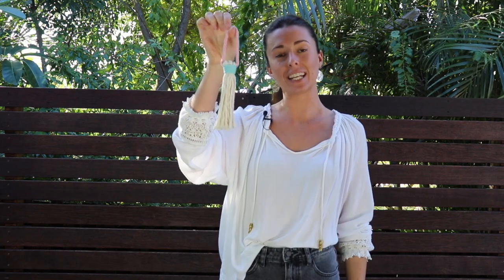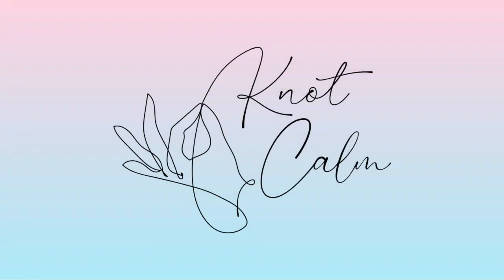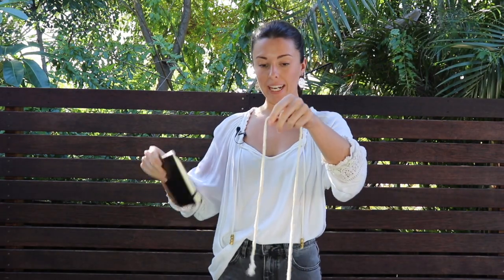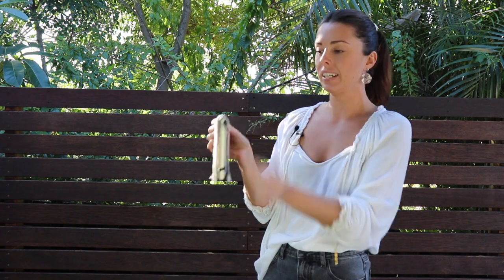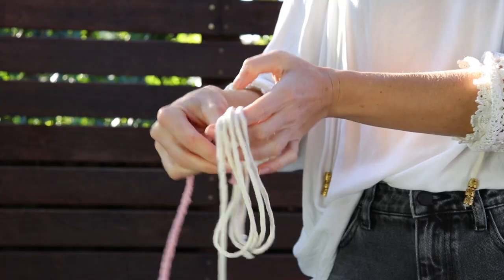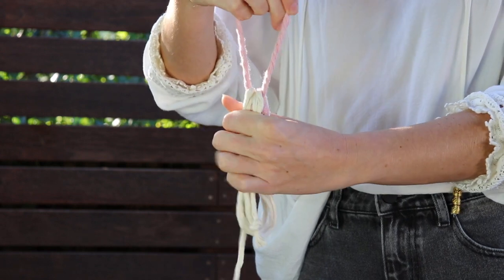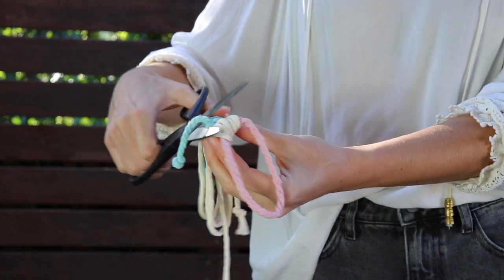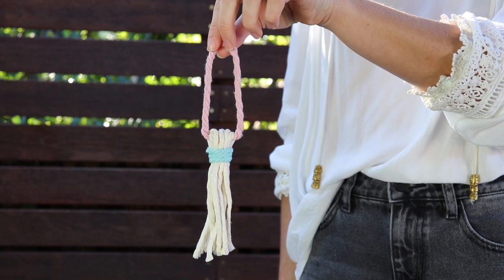How to make a basic tassel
This is beginner tutorial on how to make a tassel for your DIY craft projects.